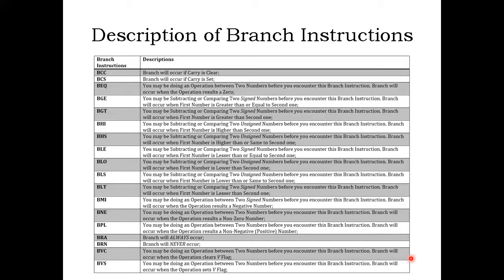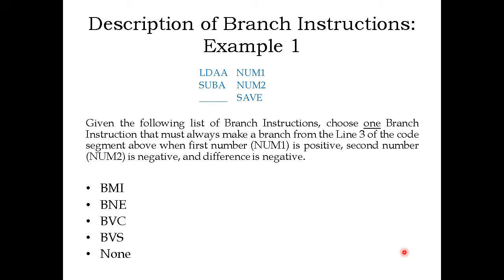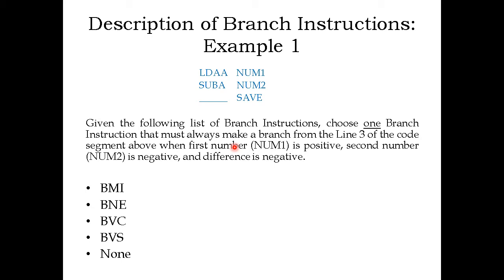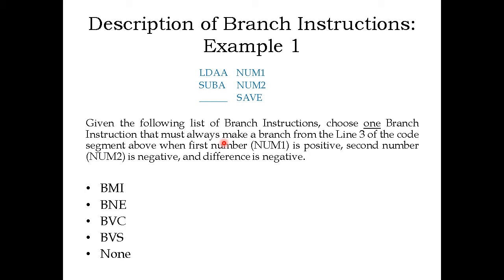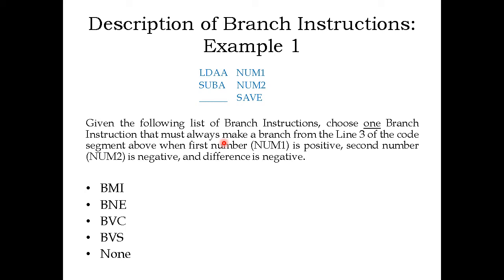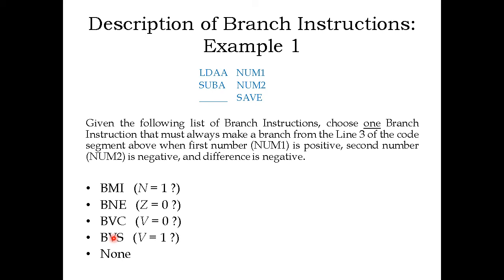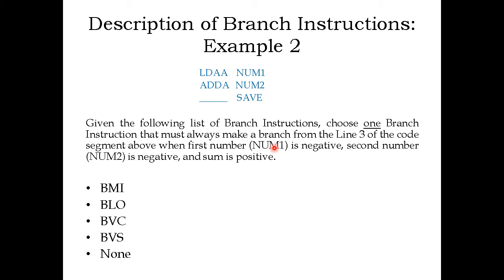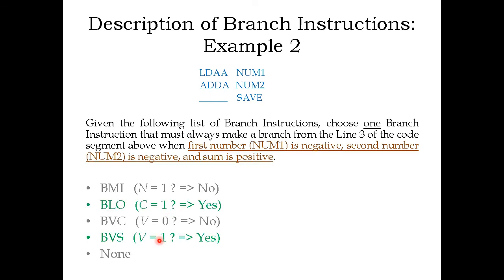CENT 2310-151: Branch Instructions III (Wed, Nov 01, 2017)